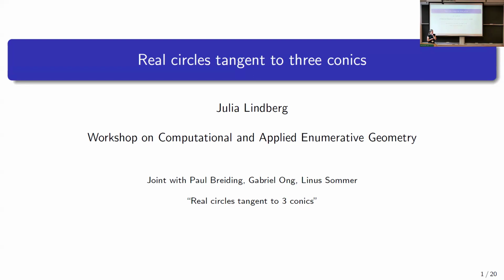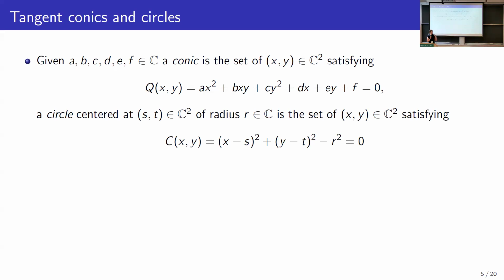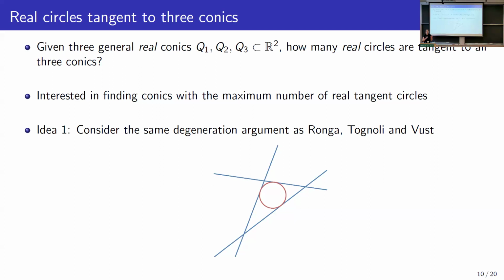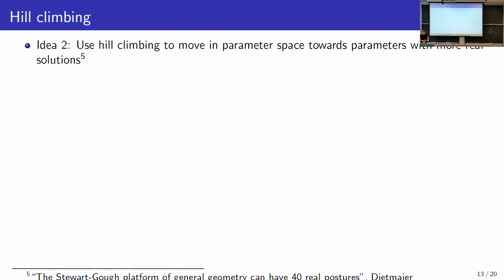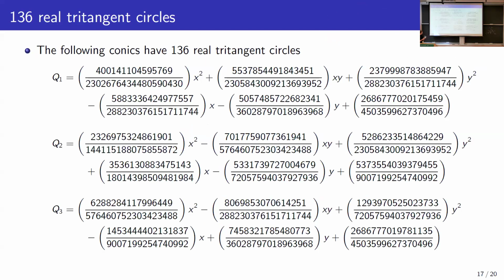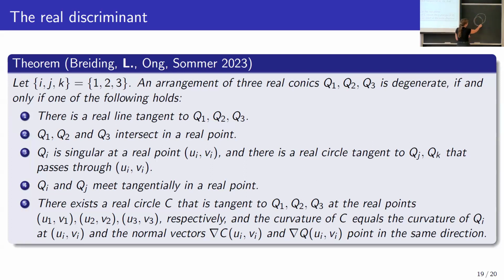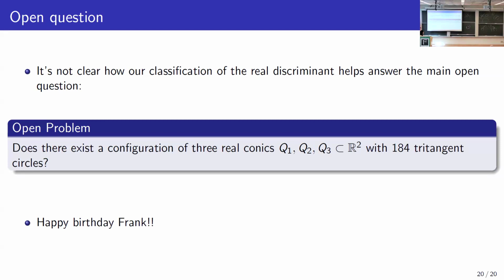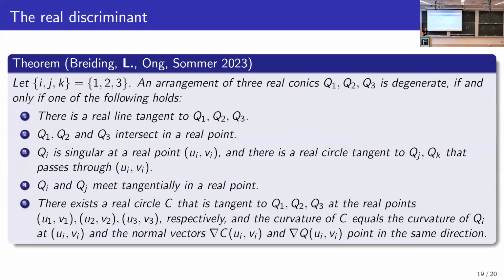Real circles tangent to 3 conics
Speaker: Julia Lindberg (University of Texas at Austin)
Tuesday, June 4, 2024